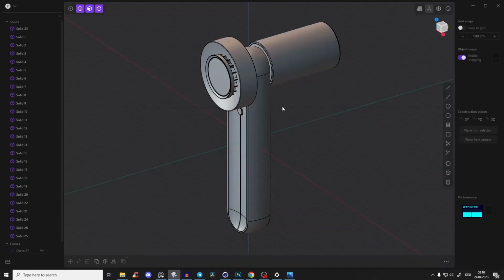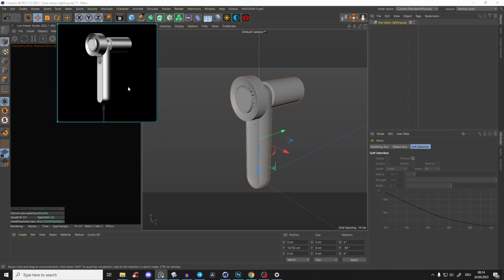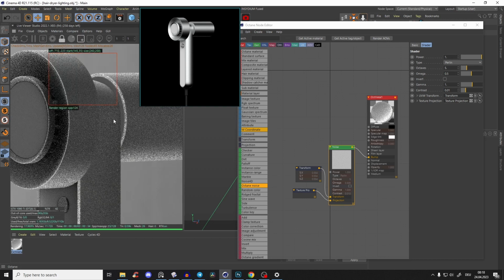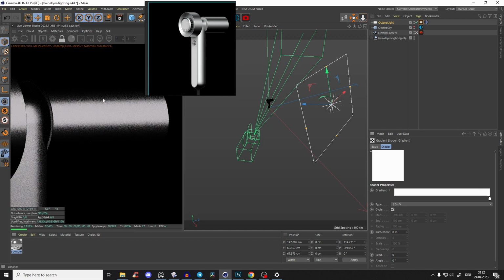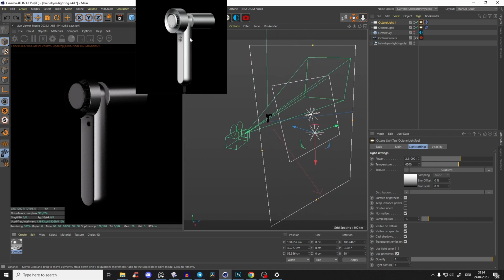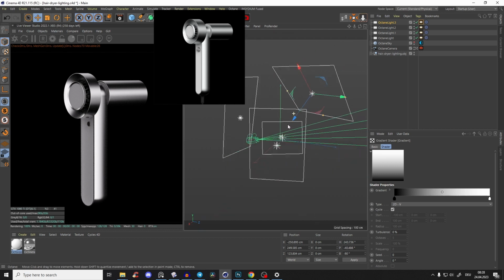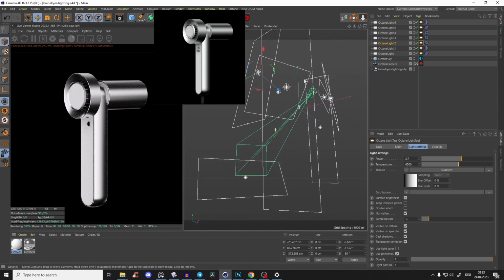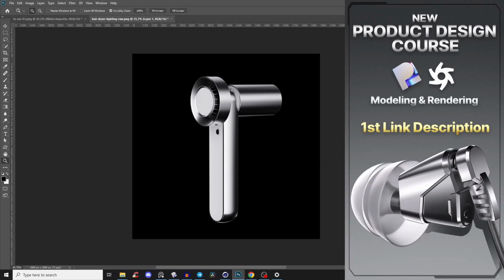Product Rendering Lighting Tutorial | Cinema4D & Octane Render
In this tutorial, you will learn how to create photorealistic product design lighting in
Cinema 4D and Octane Render! You will learn how to create high-quality materials and emphasize them with professional-looking lighting.
For this kind of chrome products, it's important to use smooth light sources with gradients to create a luxurious and elegant product rendering.

▼ SOCIALS ▼